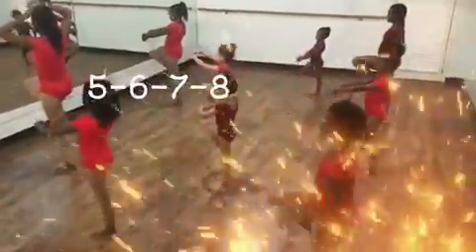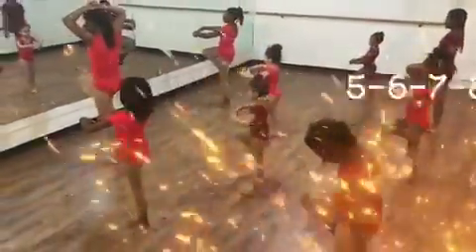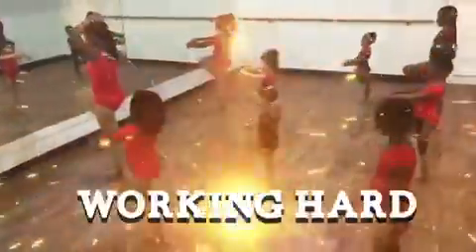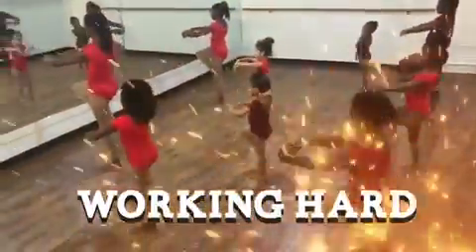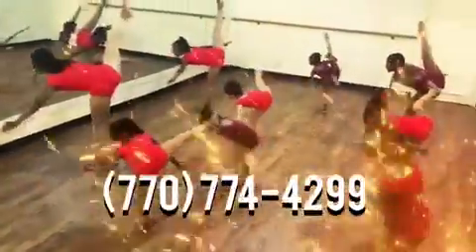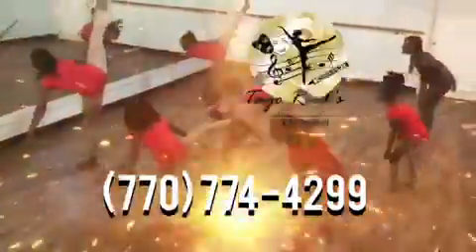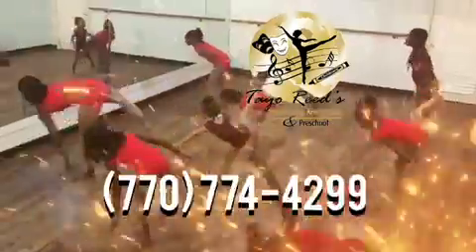Dance | inside the classroom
Tayo Reeds Performing Arts Center AND Preschool Academy of Arts (THE ORIGINAL PRESCHOOL FINE ARTS ACADEMY IN AMERICA. TRAILBLAZERS. Learning through teaching academics integrated with the Fine Arts since 1988) Georgia Accredited Fine Arts Center with Childcare Services a EARLY LEARNING, Early Headstart, Headstart, PreK, Daycare  Academy from infants to Kindergarten to schoolage to High School Teens to Adult Dance,Music, Drama. And Voice.

WE ARE A PARENT COMMUNITY RESOURCE (PCR)
One of a Kind. 1st in the USA
EXCLUSIVE TEACHING METHOD: Tayoartology
CURRICULUM: ABEKA , Faith based, Educational and Fine Arts Program,

NOW ENROLLING

TAYOARTOLOGY preschool and school age programs :
-Afterschool Enrichment
-Preschool Academy Accredited
-Before and Aftercare
-Evening classes
-Summer Camps
-Spring Break Camps
-Winter Camps
-Teachers Work Day and Weekly Drop Ins
-Saturday School of the Stars
-Private Lessons
-Mother and Toddler Classes
AGES 6 WEEKS TO ADULTS
ALL PROGRAMS INCLUDES:
TAYOACRO (EXCLUSIVE)only we offer
FLEXPARLIFT (EXCLUSIVE)only we offer
TAYO TODDLER BALLET AND TAP
CLASSICAL BALLET
HORTON AND GRAHAM MODERN
RYTHUM TAP
AFRICAN
HIP HOP
TUMBLING
CHEER DANCE
DRAMA
PIANO
DRUMS
GUITAR
VOICE
for special for 1st time students.ONLINE ONLY.

NOW ENROLLING.
Now serving ALL OF GEORGIA, Newnan, Tyrone, Peachtree City, Decatur, East Point, College Park, Riverdale, Palmetto, Union City, Fairburn and Metro Atlanta.
OUR MISSION  "Teaching Beyond Milestones developing Advance Scholars and Excellent Performers"
OUR VISION   "Every Child Excels and Thrive Relentlessly"
OUR PURPOSE"Inspiring Hope and Dreams"

ADULT DIVISION: NEED ENTERTAINMENT FOR UPSCALE EVENTS
View video, bio, pictures and booking information.

READ BOUT THE FOUNDER AND DIRECTOR DR. TAYO REED
MEDIA BOOKINGS: Motivational Speaking, Appearances,Live Entertainment, Mistress of Ceremony.